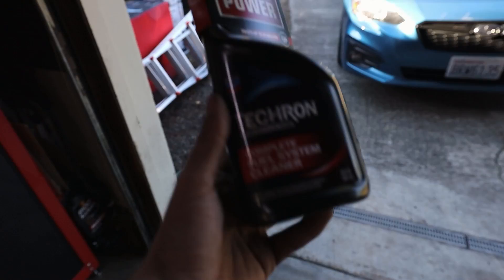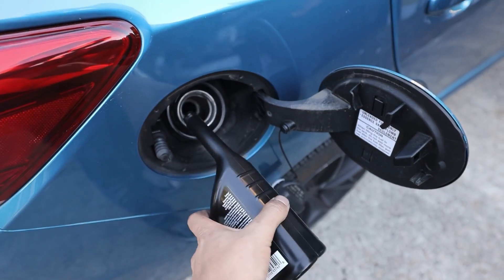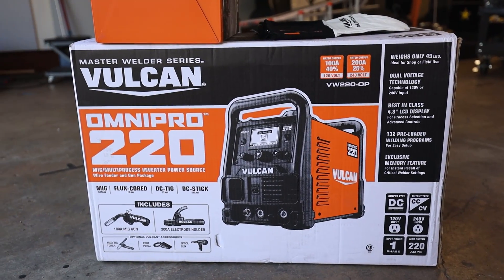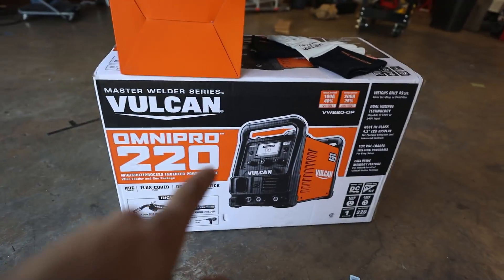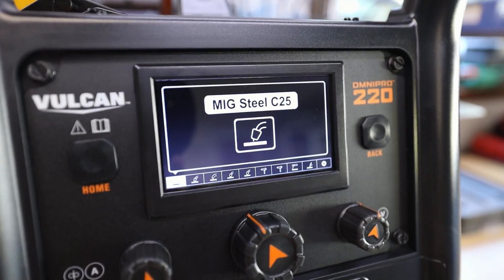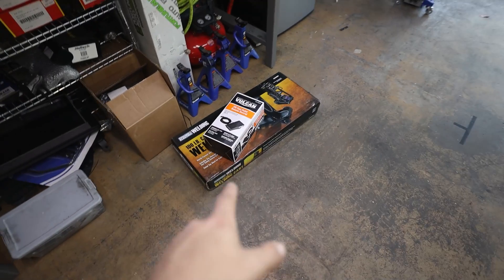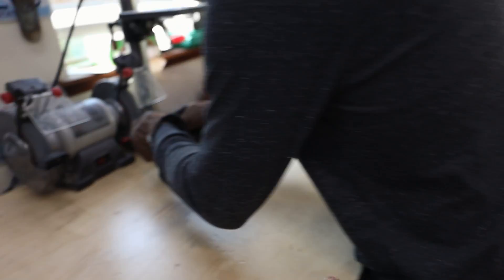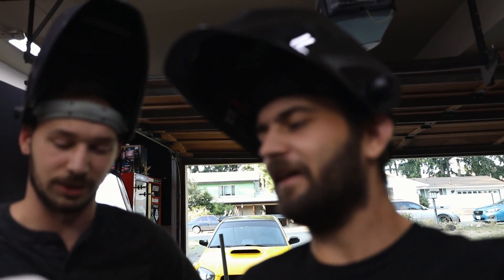Learning to Fabricate and Weld! Vulcan Omnipro220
So I want to learn to weld and fabricator, decided to run to harbor freight and grab one of their muti processes welders. I do want to say that I think the Vulcan Omnipro is a great Mig Wedler. It heavily lacks in tig welding. The scratch starts are not good with this thing even with the foot pedal. However; pretty happy with the mig settings.

Having a welder will allow us to do so much more in the future with continued practice!

Parts Used:
Vulcan OmniPro220